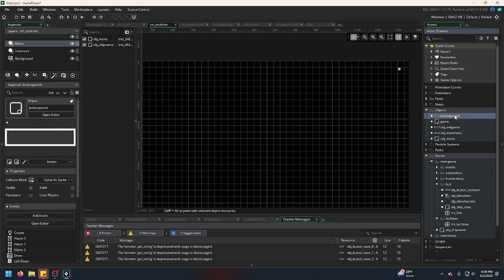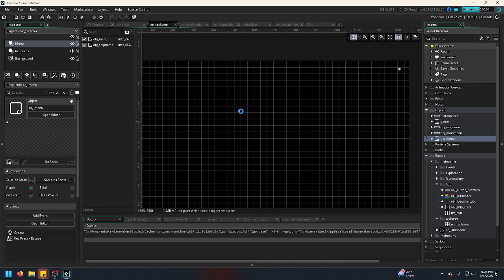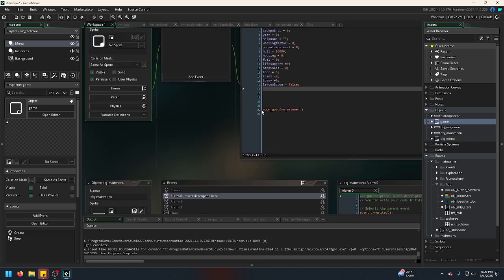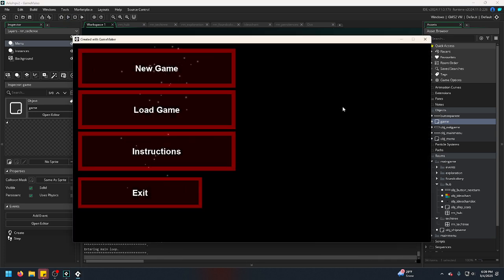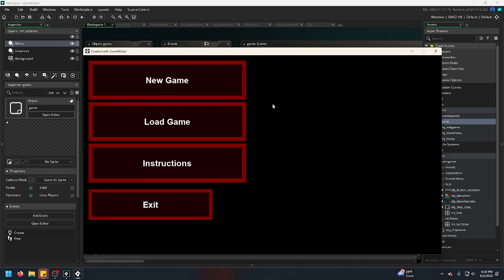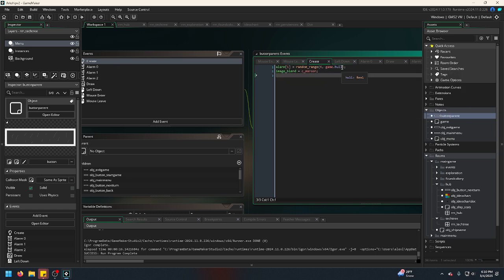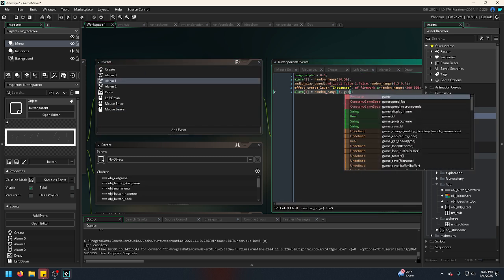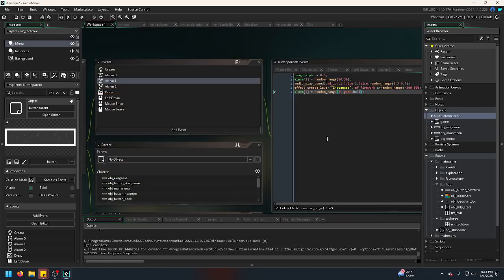Arkship Game Devlog 1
Hello, I'm Ferrous and I'm making a little game where you control an arkship as it heads out to make a colony on a new world.